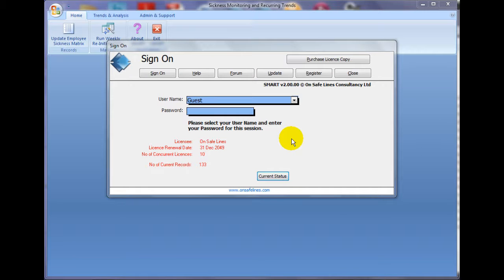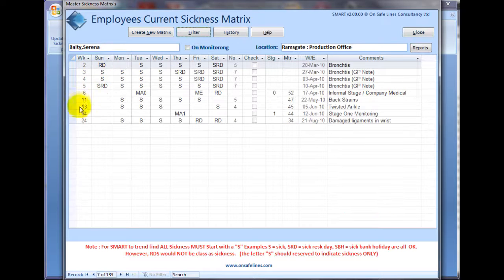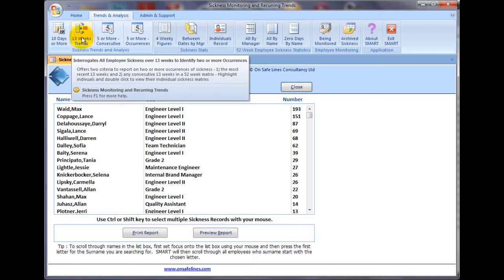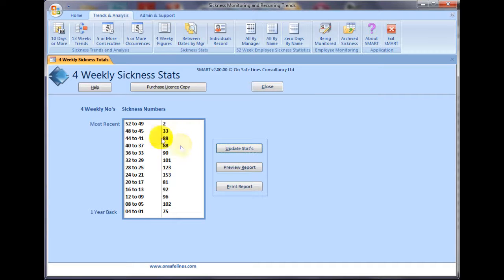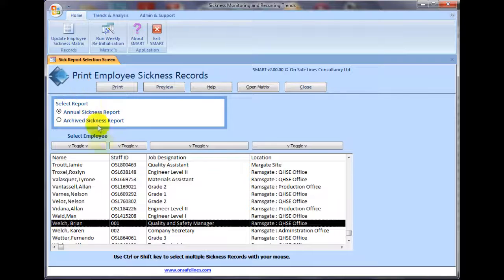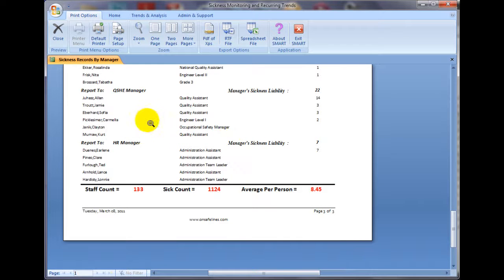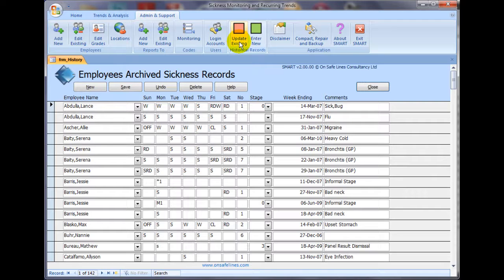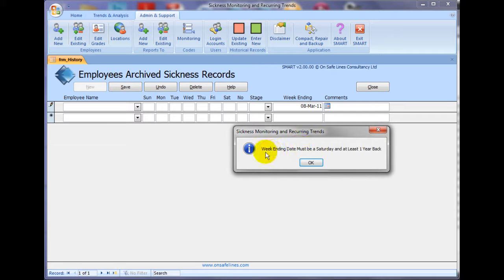SMART Overview of Programme Features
This tutorial on SMART (Sickness Monitoring and Recurring Trends)  explains how SMART can help to management your employees absenteeism and sickness, giving a few brief examples of some of the built in trend, analysis and sickness monitoring routines that are available.